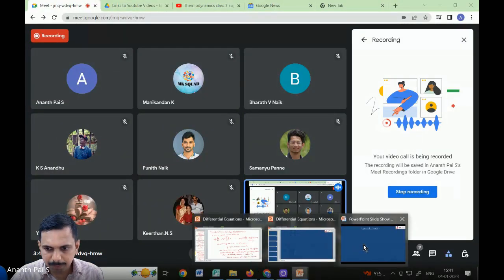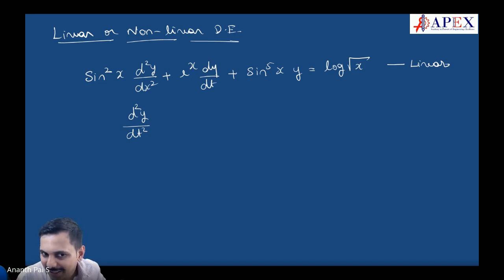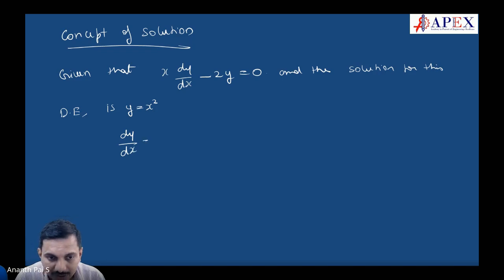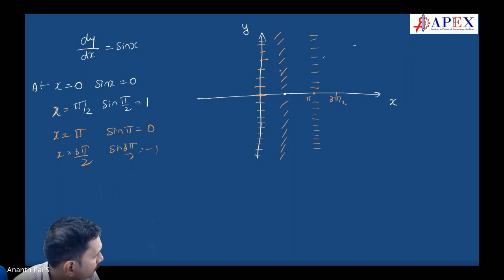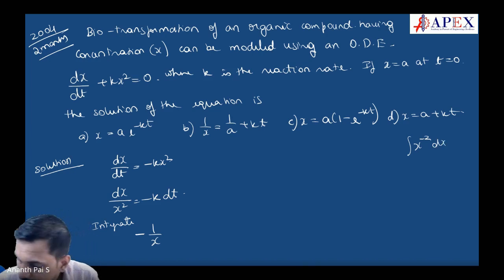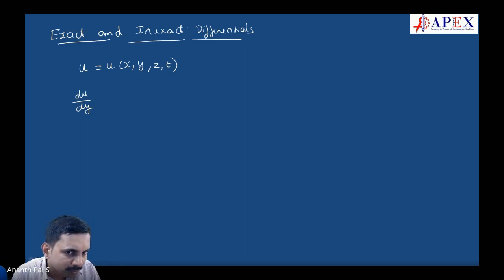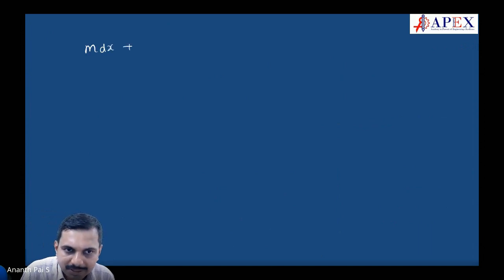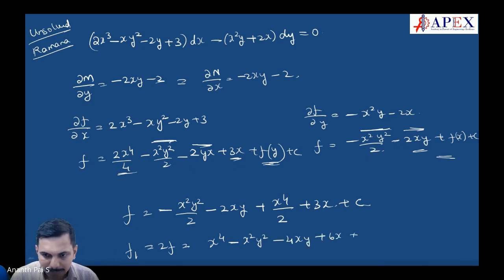Revision class on Differential Equations for GATE 2023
This is the revision class on " Differential Equations" held on January 4th 2022 by Dr. Ananth Pai at APEX for GATE 2023. This is part of GATE Coaching at APEX for Mechanical and Civil Engineers.